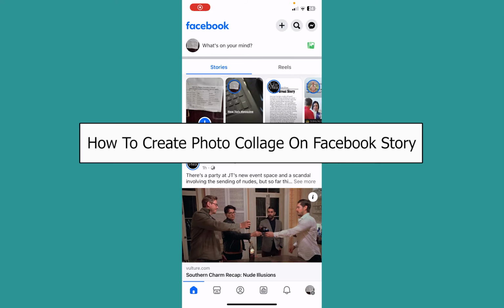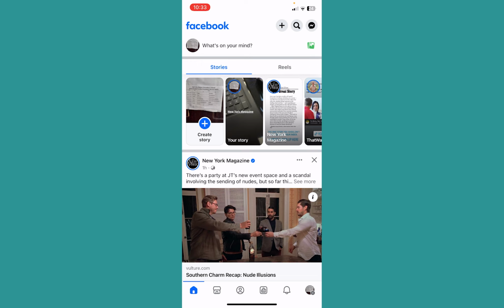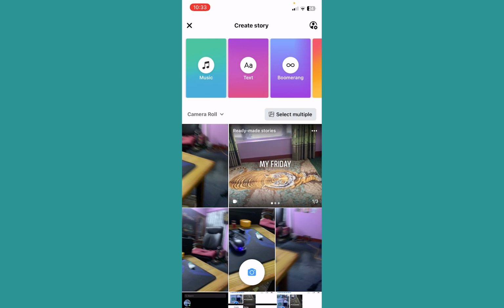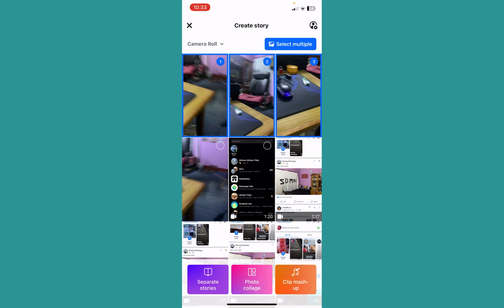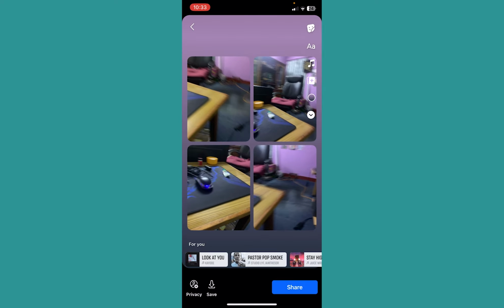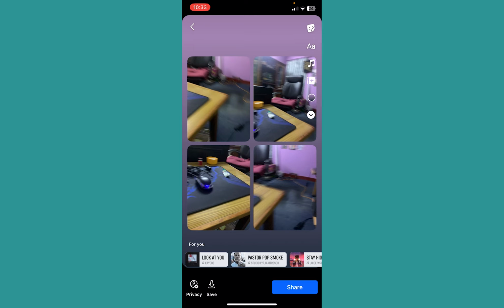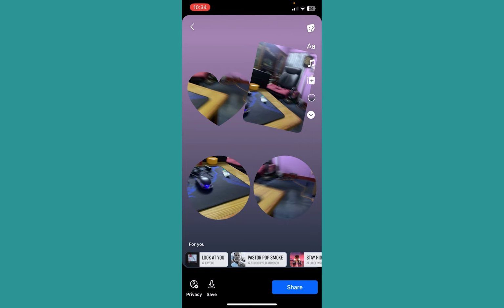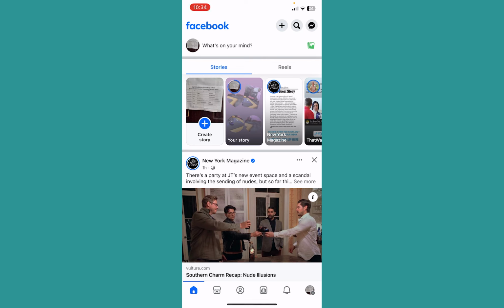How To Create Photo Collage On Facebook Story (2023 New Update)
This video walks you through the step by step process of how to create and add photo collage story on facebook. Watch the video till the end and learn the steps in detail on how upload collage photo on facebook story from iphone or android in 2023.